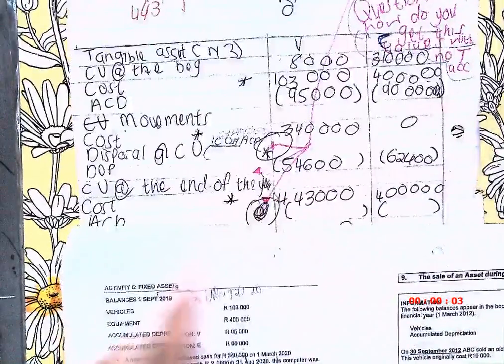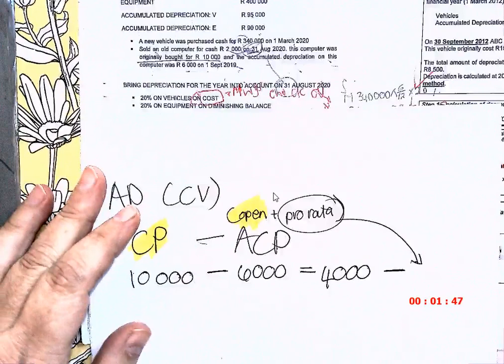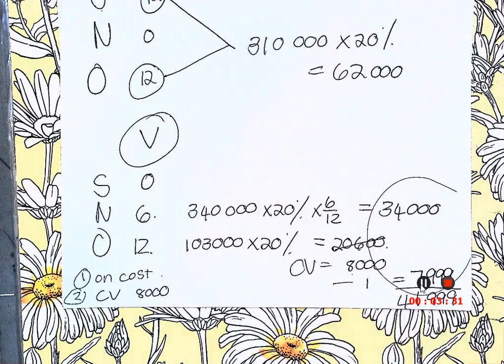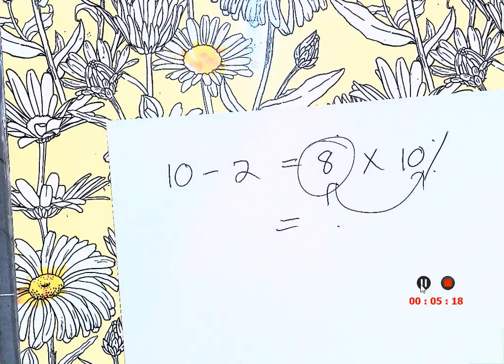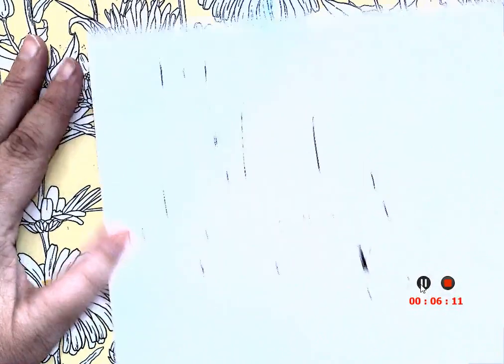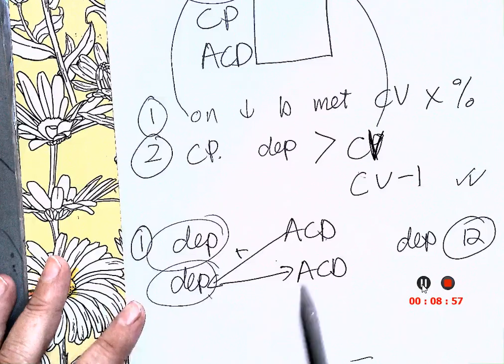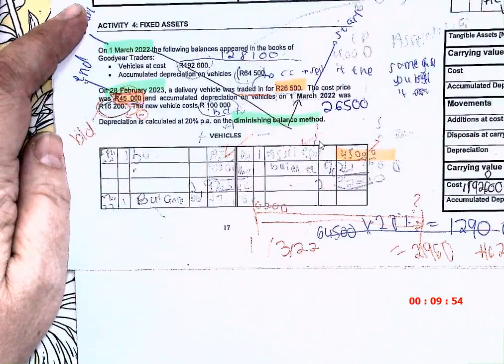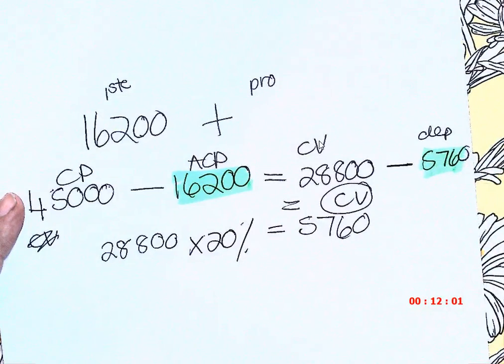note 3 q&r